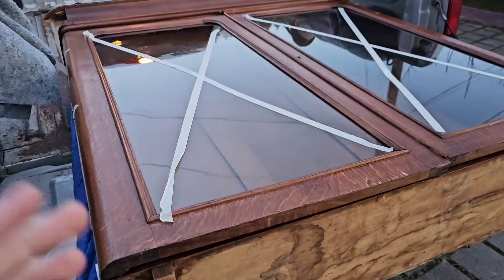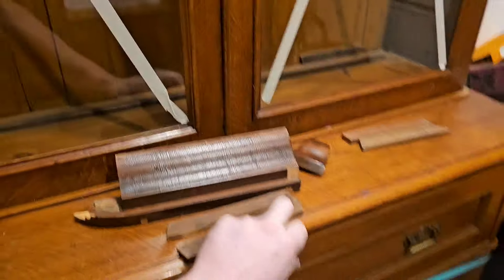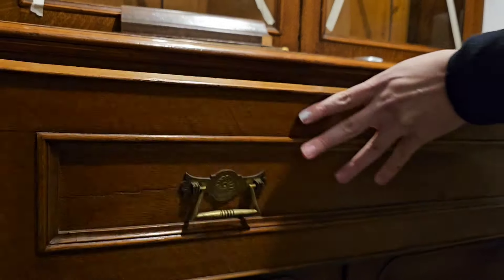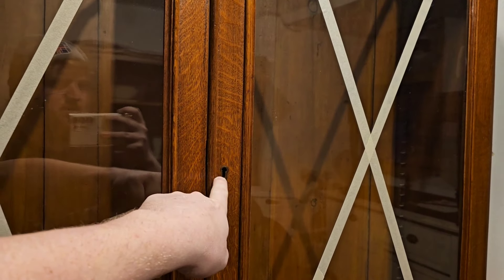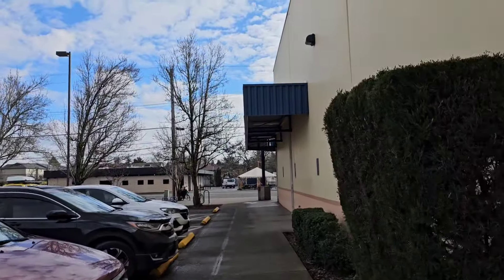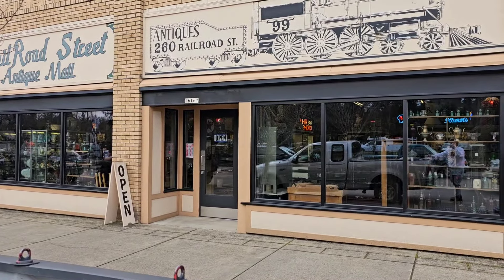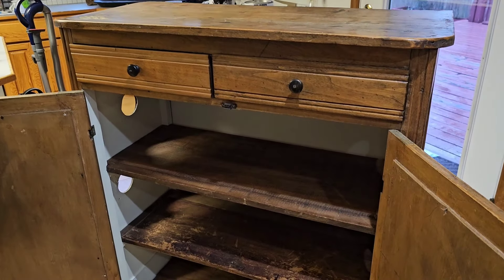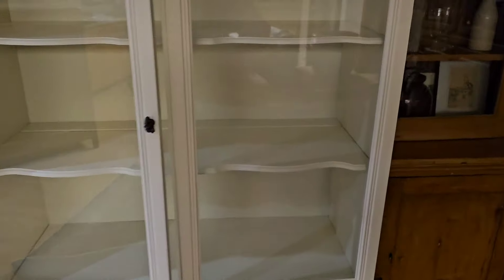Antique Shopping Spree Haul | Weekly Vlog Episode 2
An assortment of clips during just a normal week in the life of full-time antique Collectors/Sellers